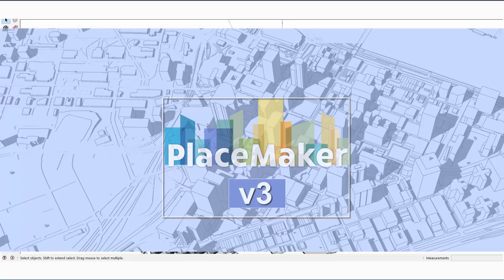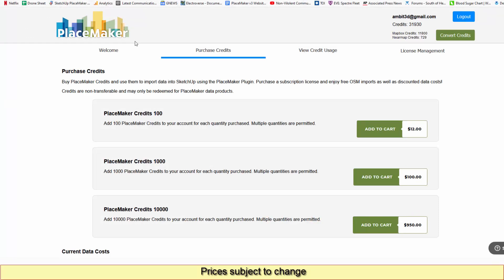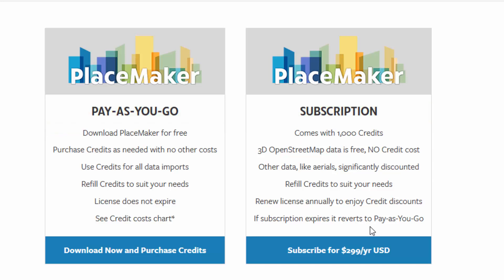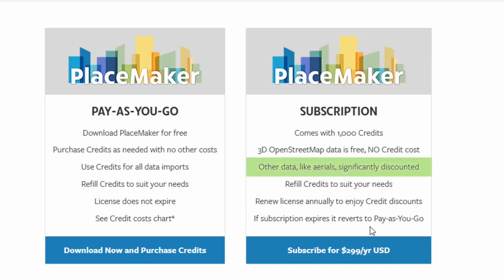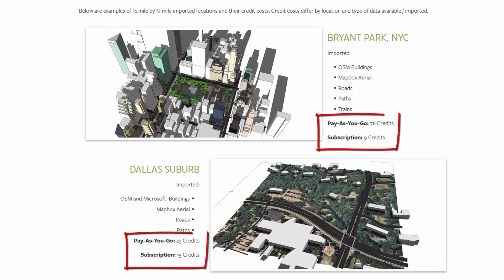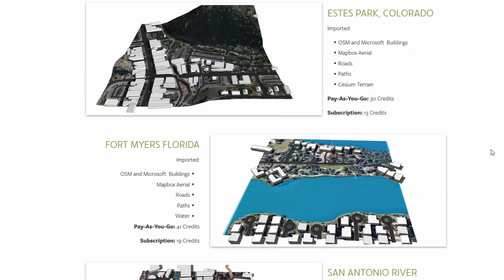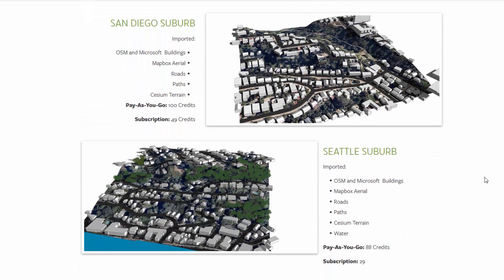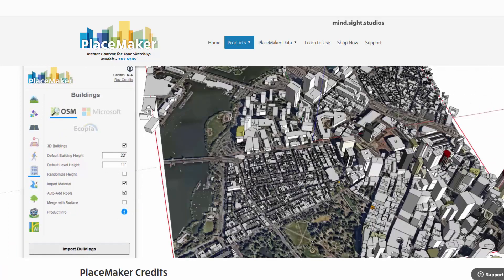PlaceMaker Version 3 new Credit System, New Data Sets.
PlaceMaker Version 3 has a new universal credit system. Now everyone can have access to SketchUp PlaceMaker 3D models.